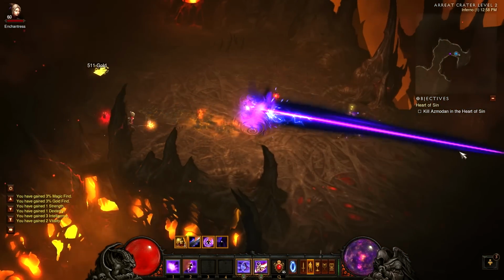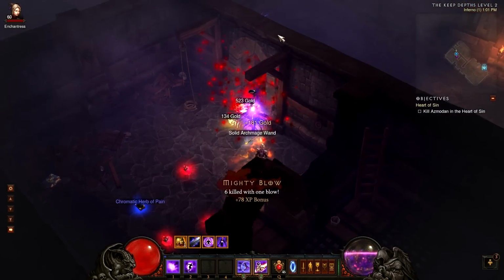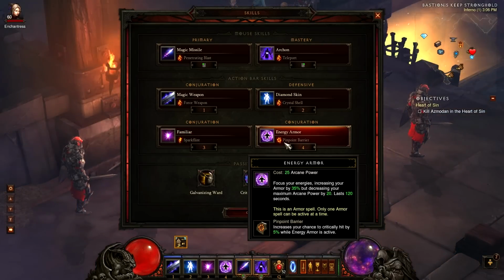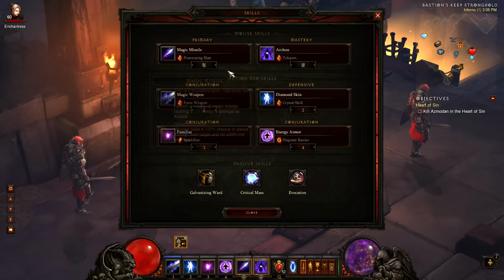Diablo 3 - My Wizard builds Archon and Critical Mass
Here is a quick look at the two builds I use on my Wizard in D3 Archon and Critical Mass since a bunch of people were asking!

Diablo 3!